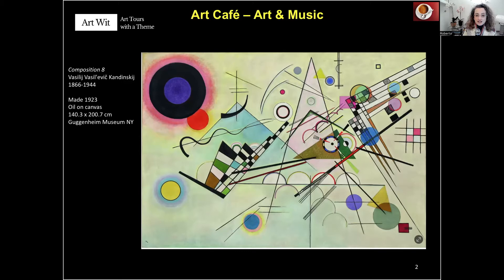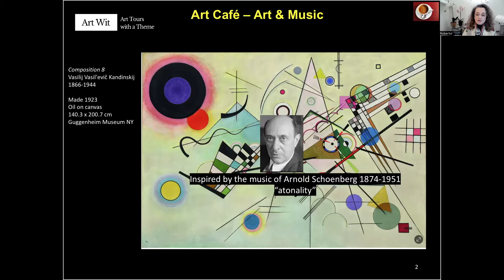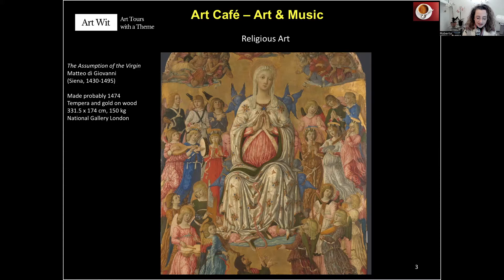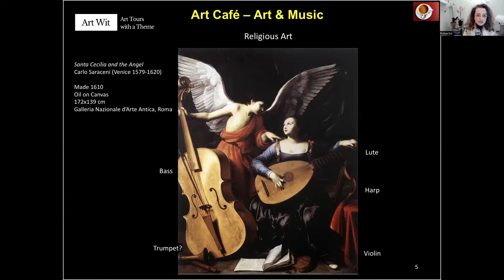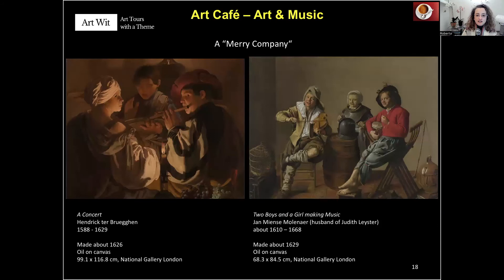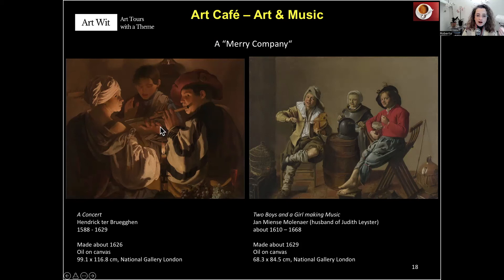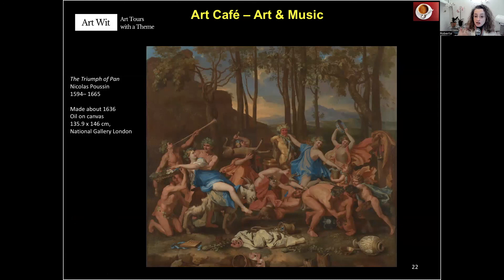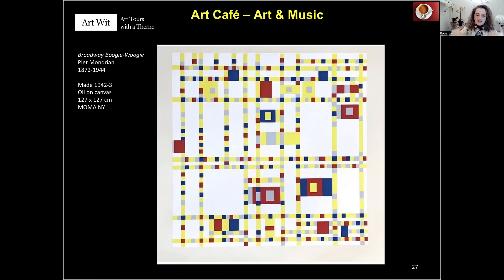Art Café - Art & Music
An exploration of the relationship between painting and music from Renaissance to te present day, including Leonardo, Artemisia, Caravaggio, the Dutch masters, Poussin, Manet, Kansinky and Mondrian.